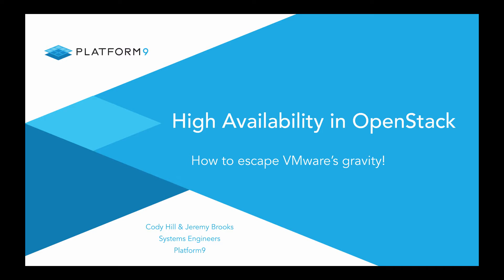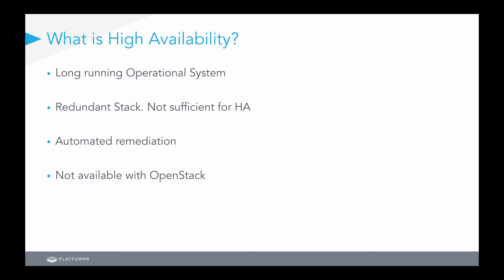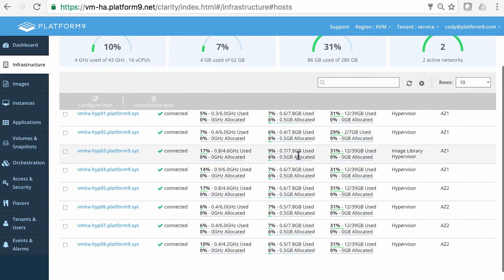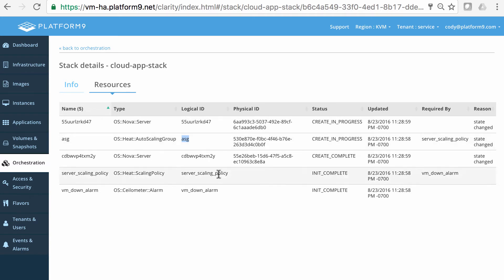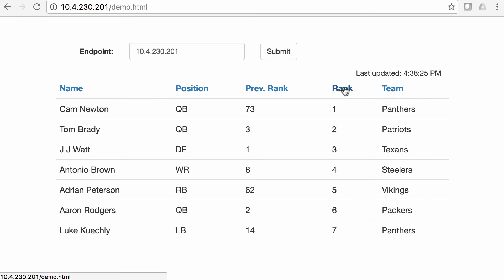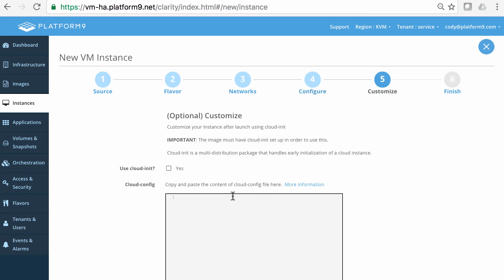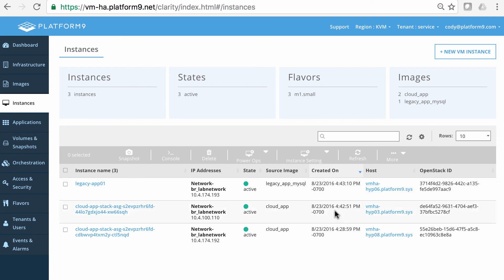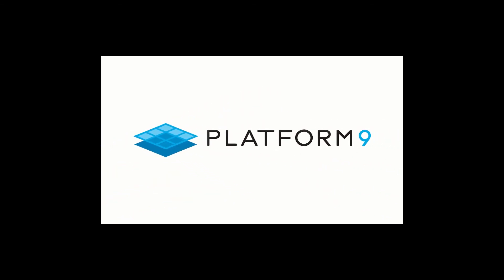Platform9 Webinar - High Availability in OpenStack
In this webinar, Jeremy Brooks and Cody Hill, System Engineers at Platform9, give an overview and a demo of High Availability in Openstack with Platform9.

In any enterprise-grade cloud offering, Virtual Machine High Availability (HA) is a must-have feature for ensuring application availability despite infrastructure failures. Architecting a cloud with consideration to HA helps protect cloud native as well as traditional applications against failures. Until now, HA features were available only on virtual infrastructures like VMware, Hyper-V, etc. With Platform9 managed OpenStack, customers can now use the same capability in their KVM environment as well.